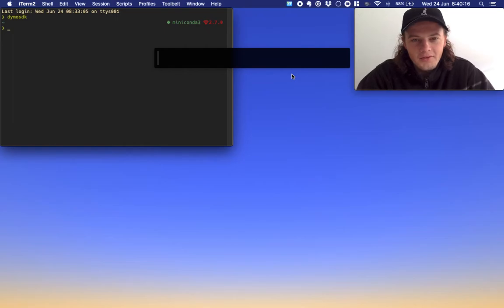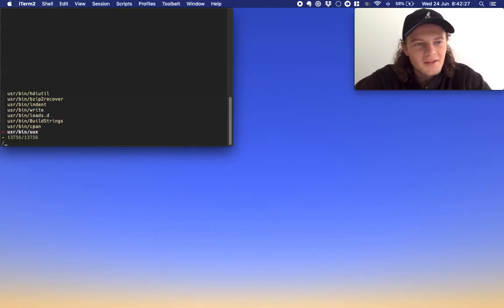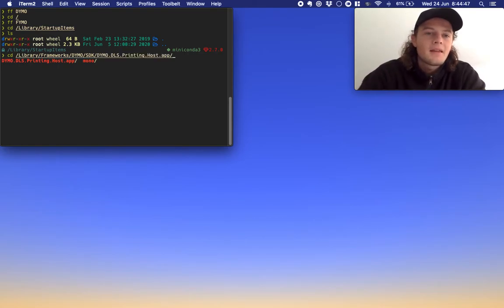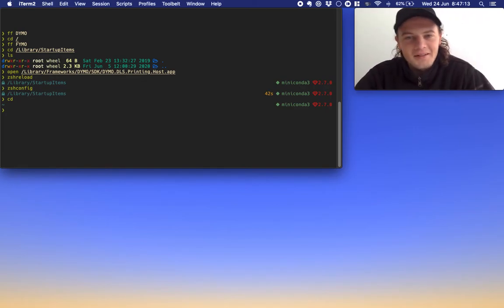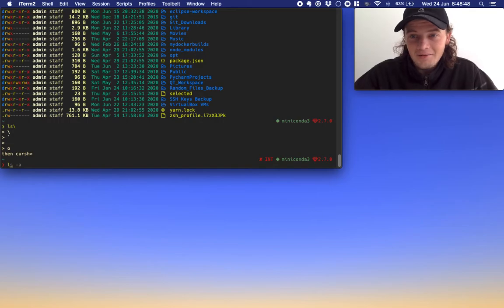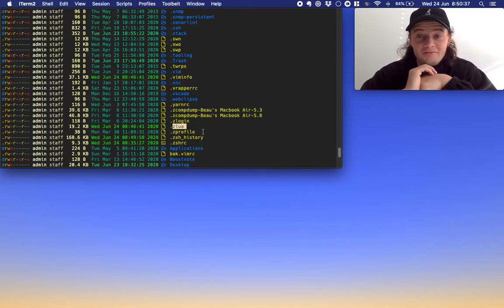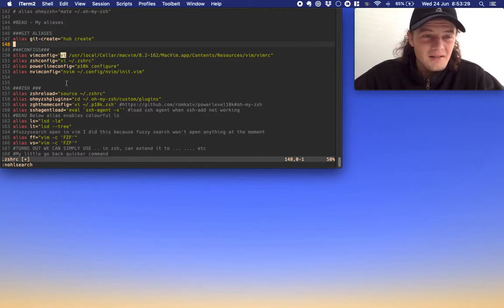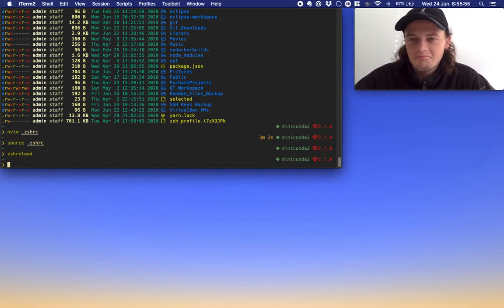How to create an ALIAS (custom command) that will OPEN AN APP from your SHELL in a MacOSX TERMINAL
Wanna learn to set up aliases that launch apps on your mac? Check this out..

What software I am using: zsh shell, neovim text editor, iterm terminal emulator, theme: GRUVBOX, BABY

Note to self: need more coffee 🙄